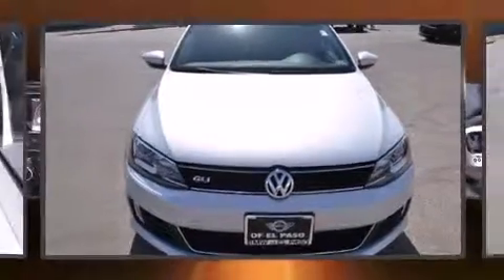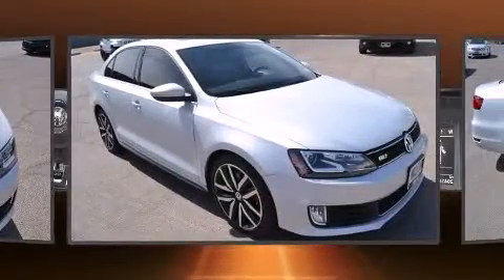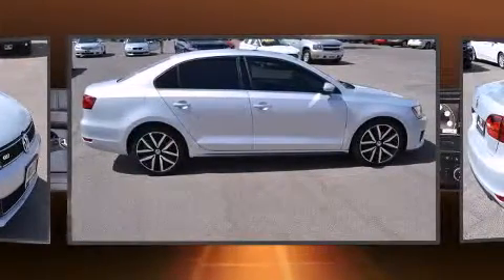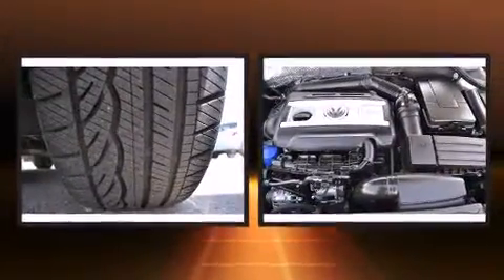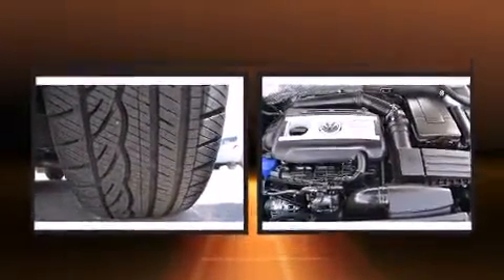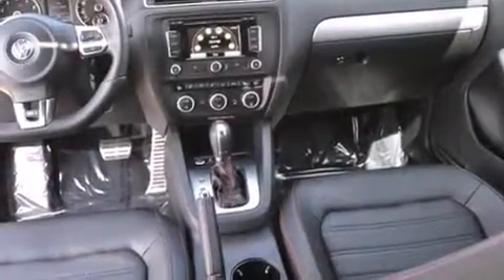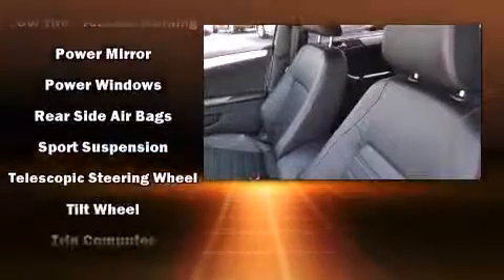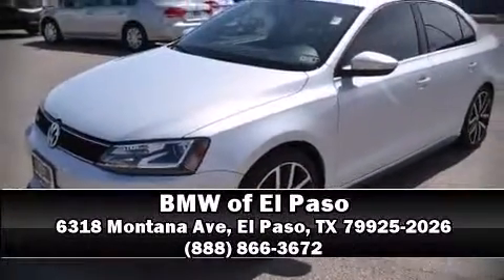2013 Volkswagen GLI DSG in El Paso, TX 79925-2026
Come test drive this 2013 Volkswagen Jetta. This 4 door, 5 passenger sedan just recently passed the 20,000 mile mark! A turbocharger further enhances performance, while also preserving fuel economy. Volkswagen infused the interior with top shelf amenities, such as: front and rear reading lights, 1-touch window functionality, a trip computer, an outside temperature display, turn signal indicator mirrors, remote keyless entry, and a split folding rear seat. You and your passengers will enjoy the stereo system, which includes a CD player with MP3 capability, steering wheel mounted audio controls, and 6 well positioned speakers. Volkswagen ensures the safety and security of its passengers with equipment such as: head curtain airbags, front SIDE impact airbags, traction control, brake assist, a security system, and 4 wheel disc brakes with ABS. This car was designed with safety in mind, allowing you to drive with even greater assurance. A Carfax history report indicates just one previous owner. Our sales reps are extremely helpful & knowledgeable. They'll work with you to find the right vehicle at a price you can afford. Please don't hesitate to give us a call.